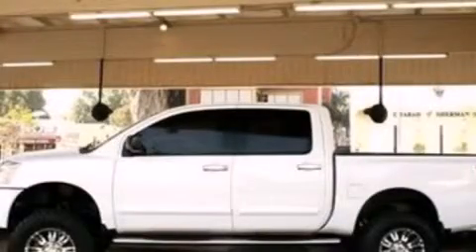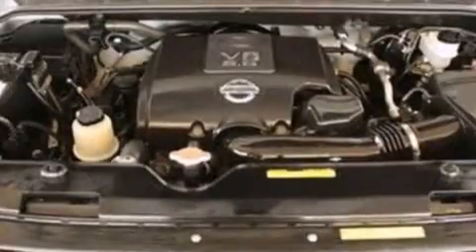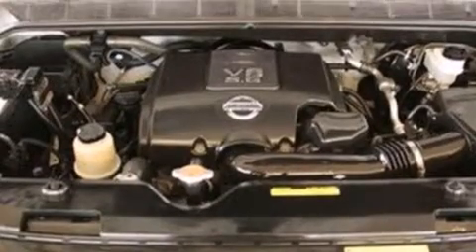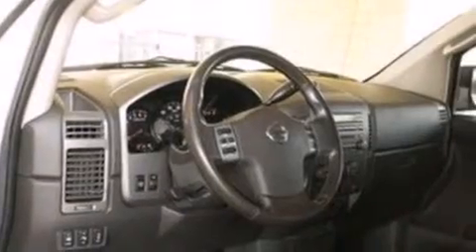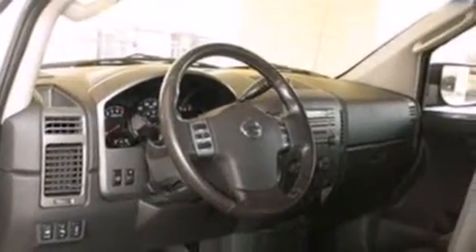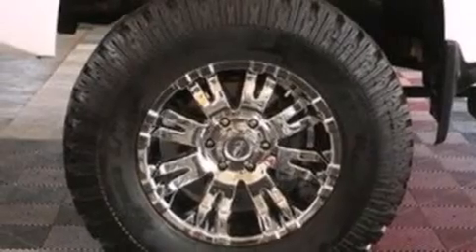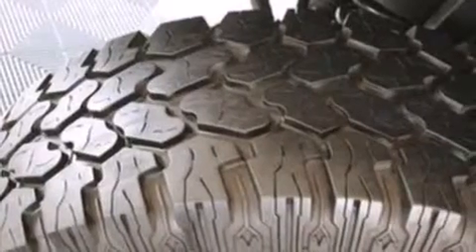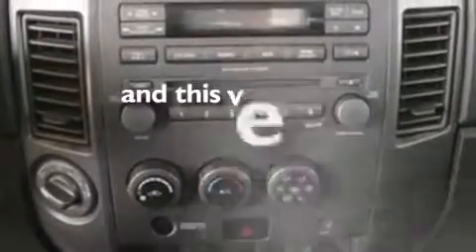2007 Nissan Titan Burlington WA 98226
We've been honored to serve the Burlington WA area , we promise that your experience at our dealership will exceed your expectations ! Year : 2007 Make : Nissan Model : Titan Engine : 5.6L V8 Trans . : 5 Spd Automatic Exterior : Whi/White Miles : 53,064 Sims Honda 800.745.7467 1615 S. Goldenrod Road Burlington , WA 98233 Preowned 2007 Nissan Titan Burlington WA